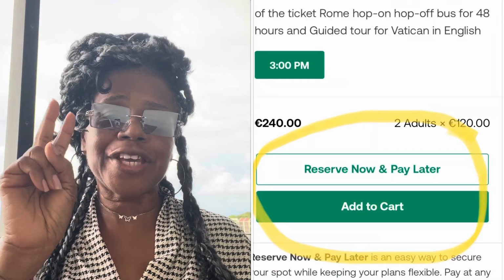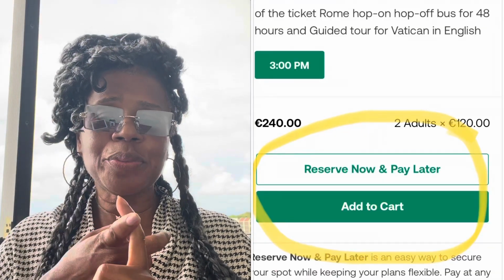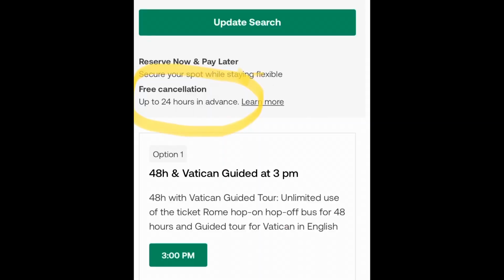Why I use @Viator to book tour excursions